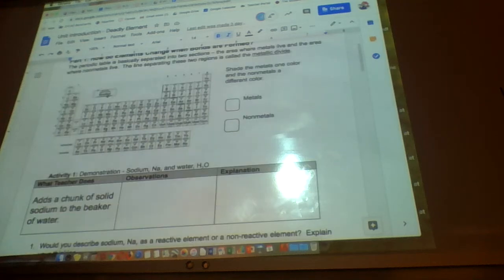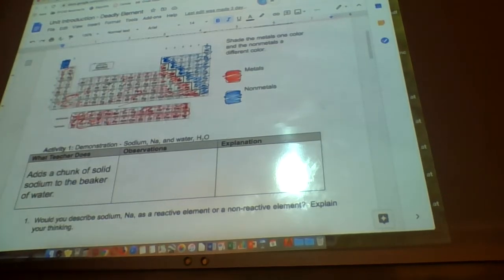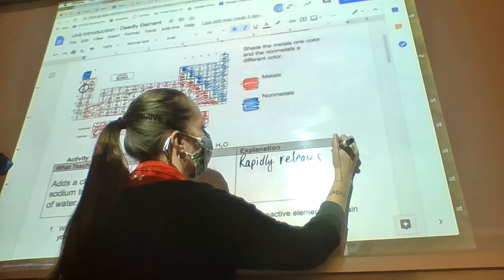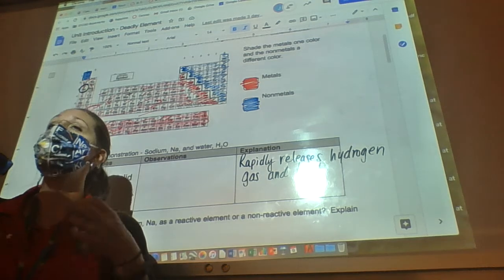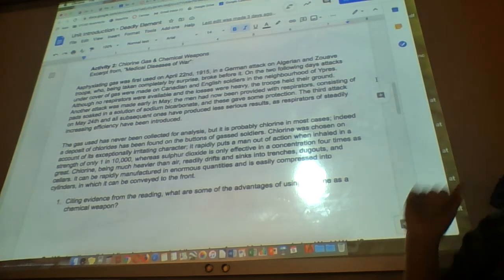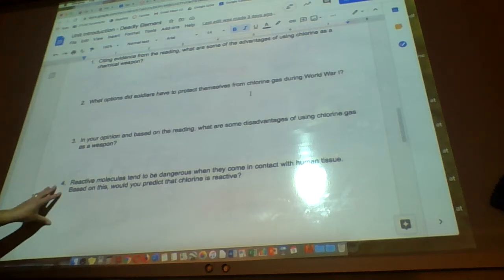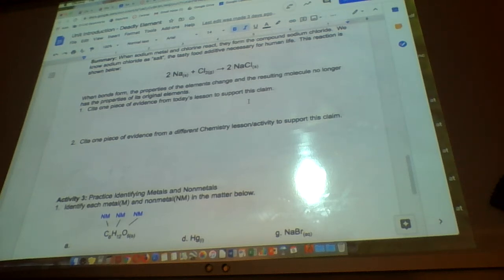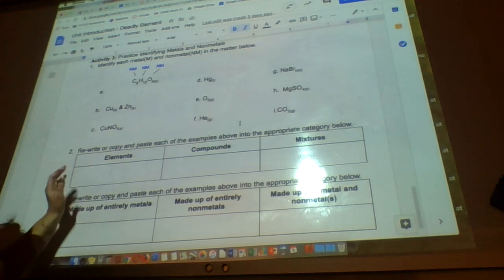Deadly Element Unit Introduction